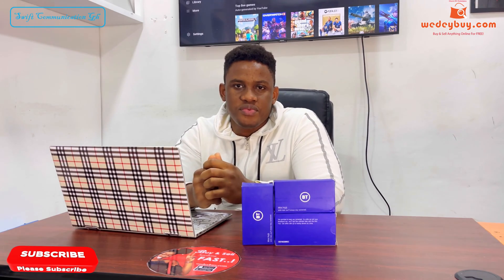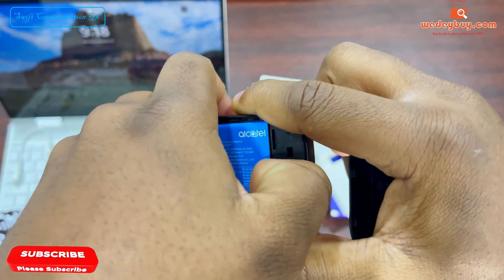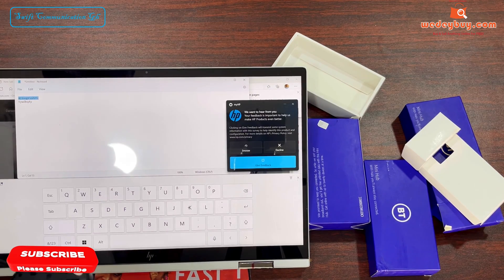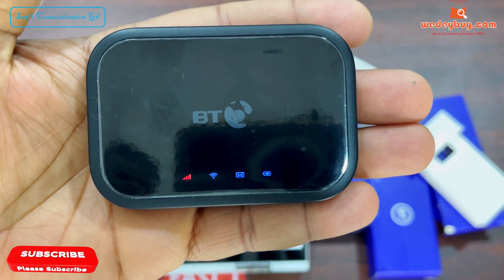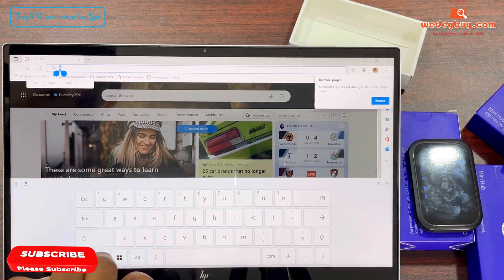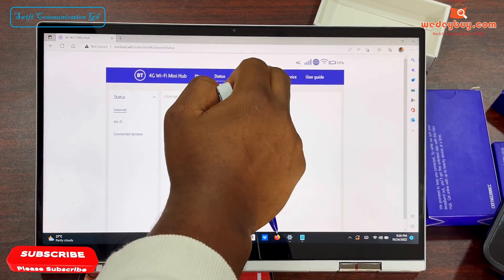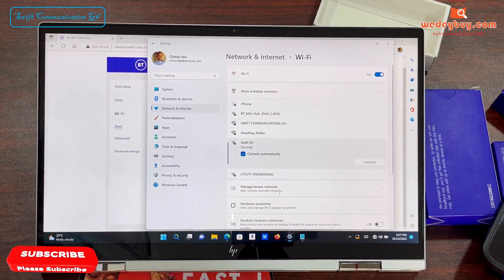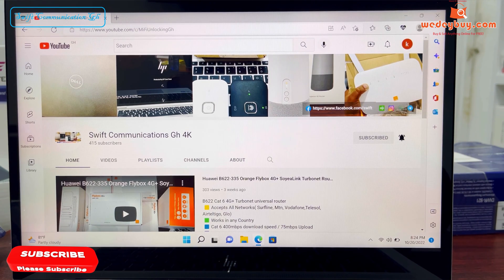Alcatel 4G LTE Mobile WiFi/ MiFi Review, Unboxing and Setup. EE70 | EE71 | BT70.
In this Video you will Learn how to Change WiFi name and Password  for Alcatel devices. This and many more accessories are Available @Swift.